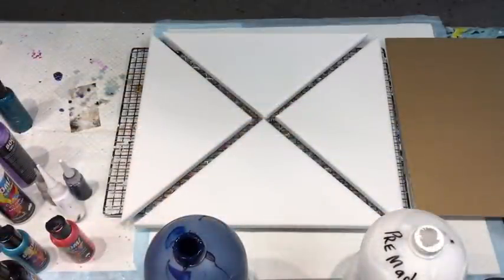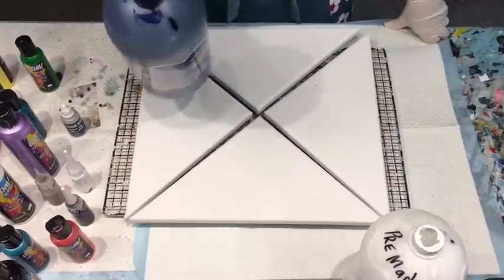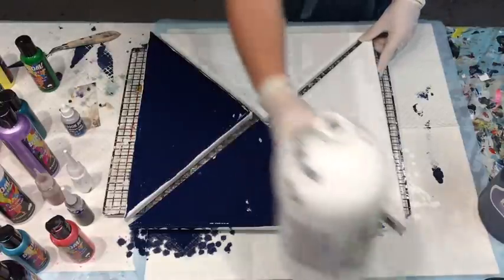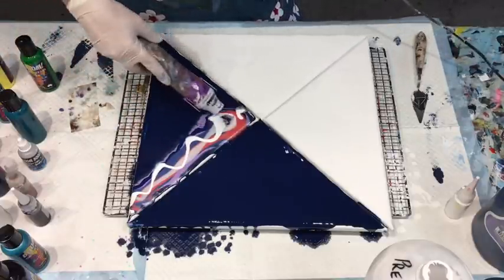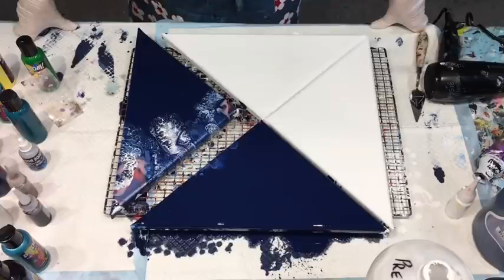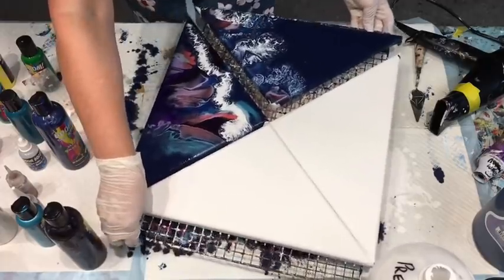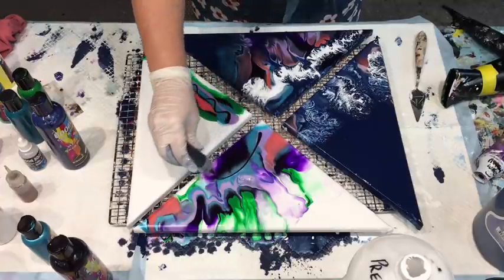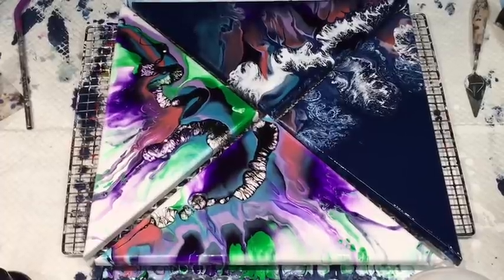Wow wasn’t expecting that amazing effects from boom gel paints on triangle canvas